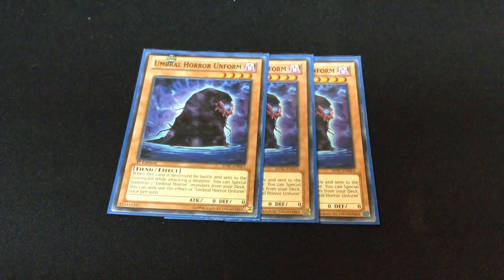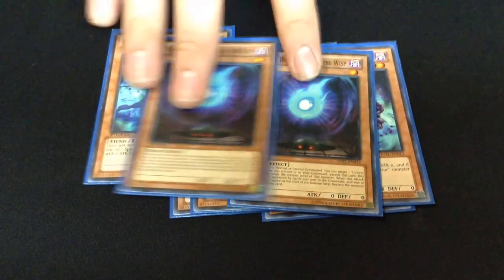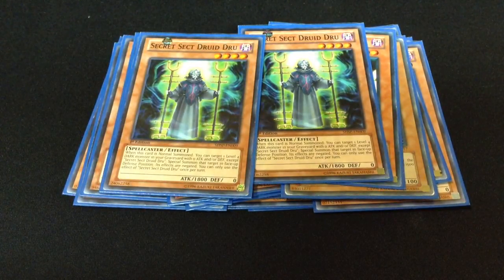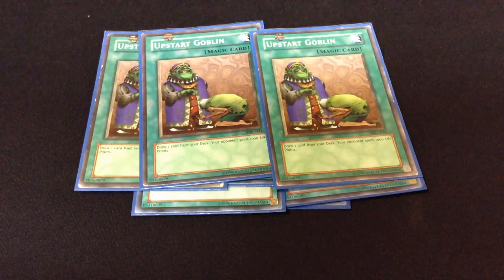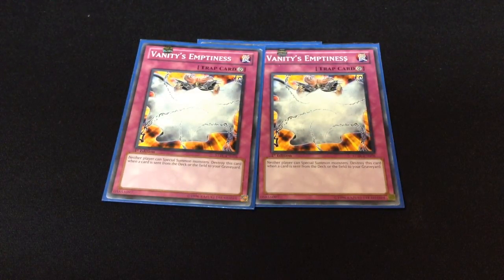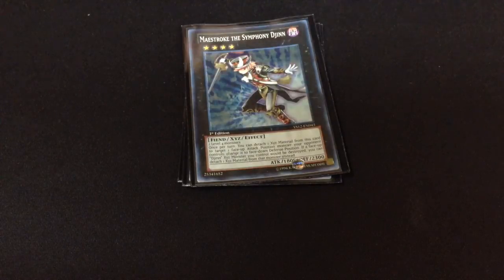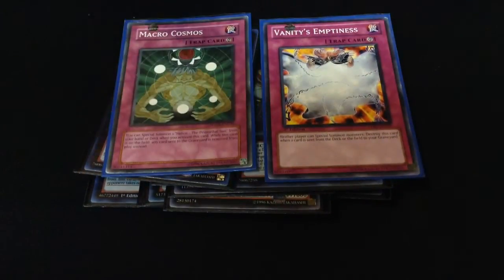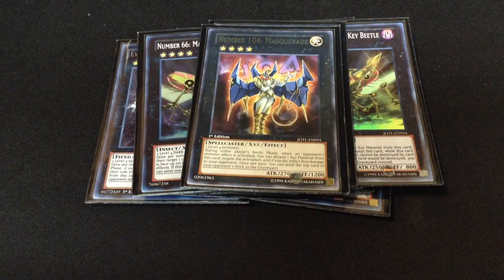YuGiOh! Umbral Horror Deck Profile! October 2014! "Gengar and Heracross Halloween Lockdown??"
Hey, YouTube! I've the newest version of my favorite Yu-Gi-Oh! Archetype, Umbral Horror! I updated it for the October 2014 Ban List and decided that it was getting close to Halloween anyway, so here it is! Thanks! Also, let me know if you guys really want a Q&A from me!

For those girls in the thumbnail:
Gengar: